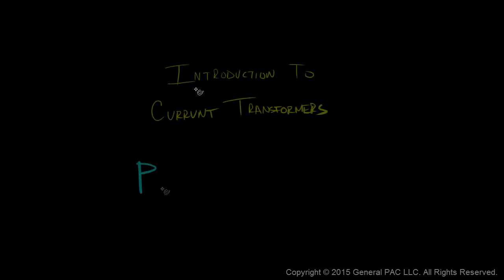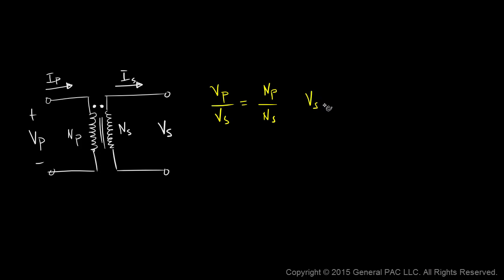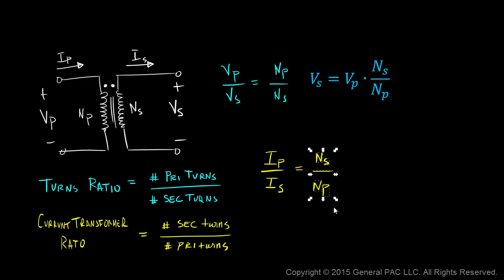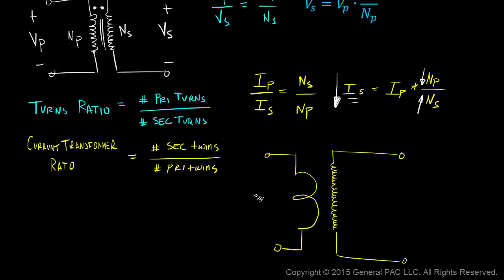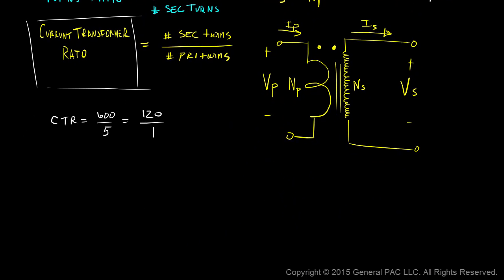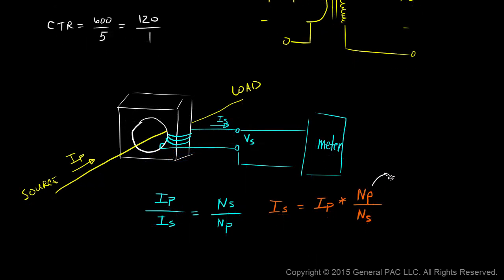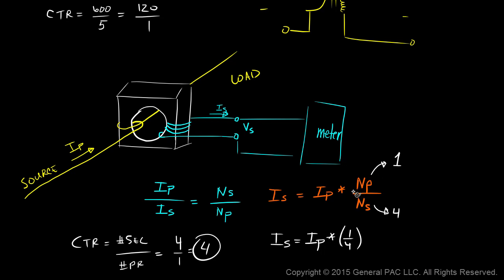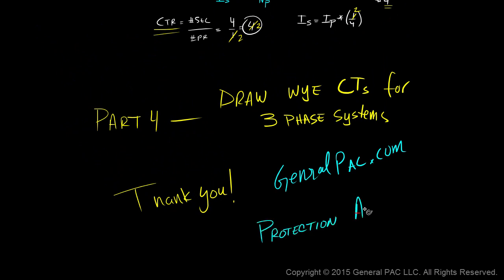Introduction to Current Transformers Part 3: CTR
In this series, we will introduce the current transformer and will give an example where we would want to use a CT. We'll also look at polarity marks for CTs and talk about the current transformer ratio and how to relate primary current to secondary current. Then we will take three CTs and connect them to the WYE and delta connection. In the last, we will draw the current transformer model and show the voltage currents and impedance's that are associated with the CT model.